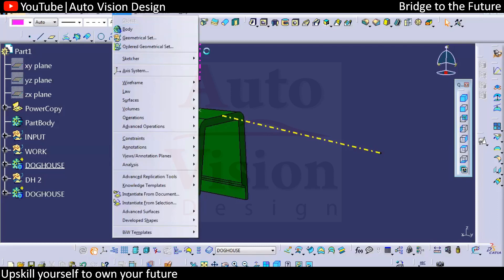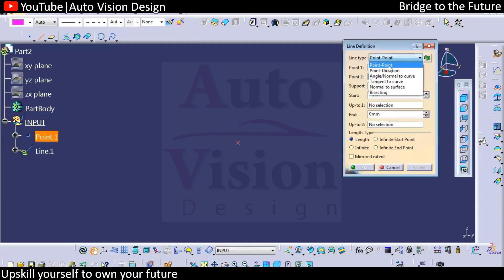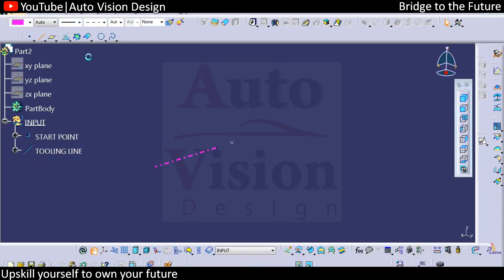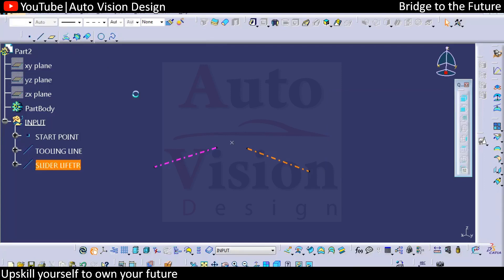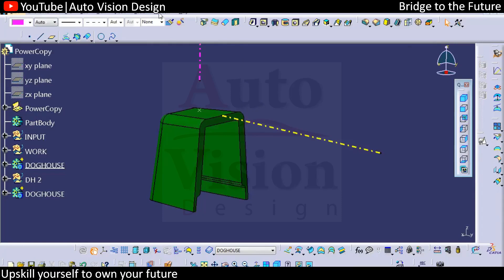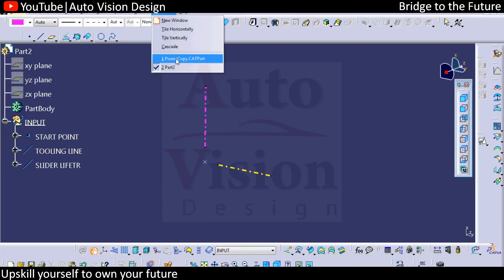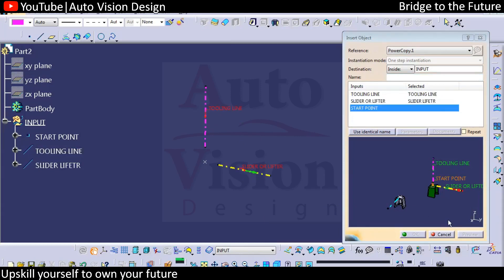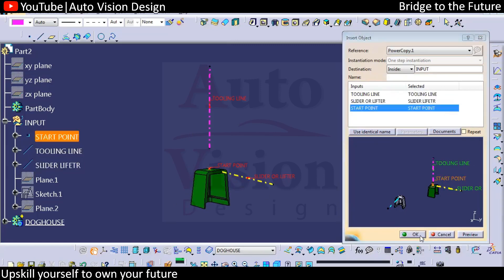How to recall Power Copy from other part | CATIA V5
Power copy in Catia is used for patterning or copying an element or a feature in a specified direction or pattern

What is Power Copy?

2 Way and 4 way Locator creation from Master section | CAD Test | Automotive Plastic Trim